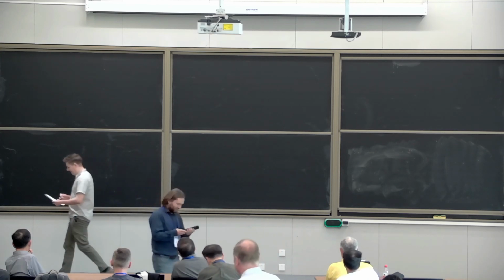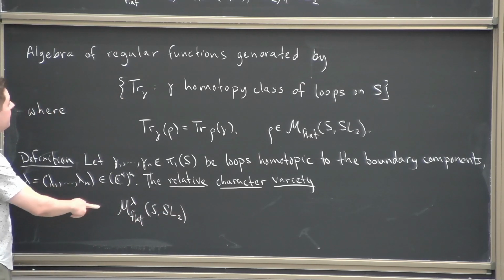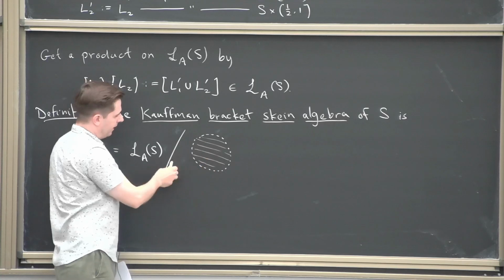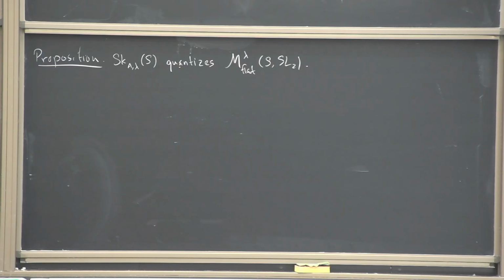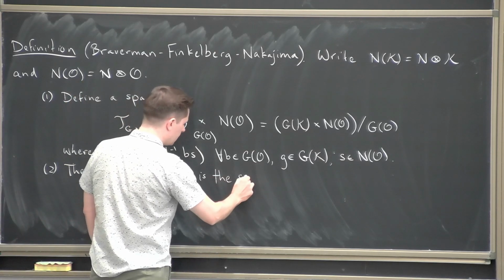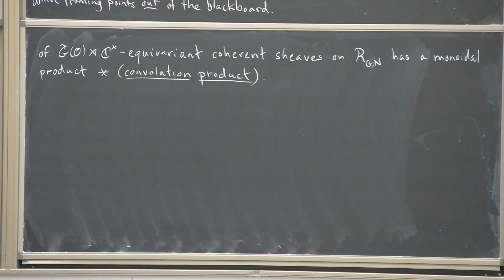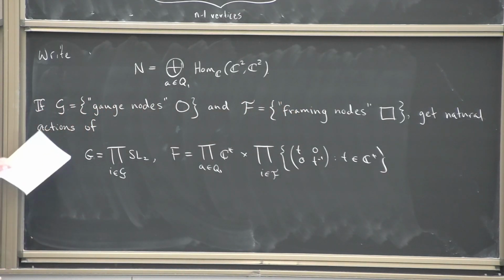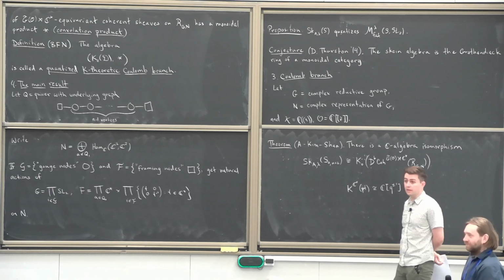Dylan Allegretti — Categorification of skein algebras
The skein algebra of a surface is a noncommutative algebra that quantizes the $SL(2,C)$-character variety of the surface. It has been intensively studied in quantum topology for more than thirty years. In an influential paper from 2014, D. Thurston suggested that the skein algebra should have a natural categorification where the product in the algebra arises from a monoidal structure on a category. In this talk, I will describe such a categorification of the skein algebra of a genus zero surface with boundary. I will first review the construction of the variety of triples, a remarkable geometric object introduced by Braverman, Finkelberg, and Nakajima in their study of Coulomb branches of 3d $N = 4$ gauge theories. I will then explain how the skein algebra arises as the Grothendieck ring of the bounded derived category of equivariant coherent sheaves on the variety of triples equipped with a natural monoidal structure. This talk is based on work with Hyun Kyu Kim and Peng Shan.